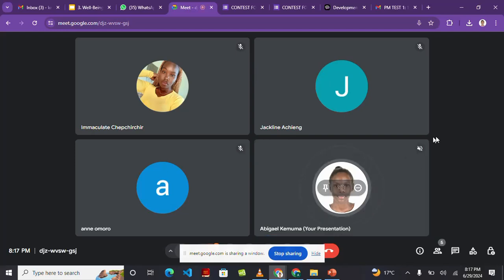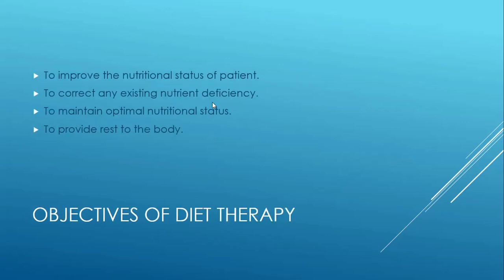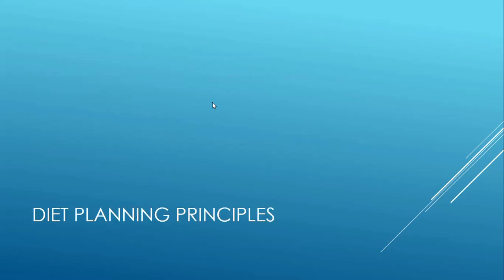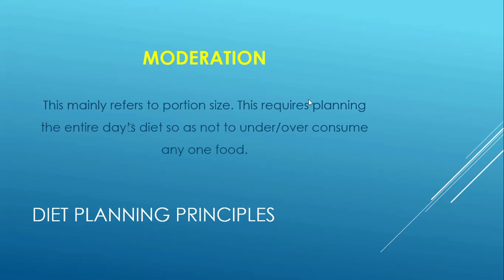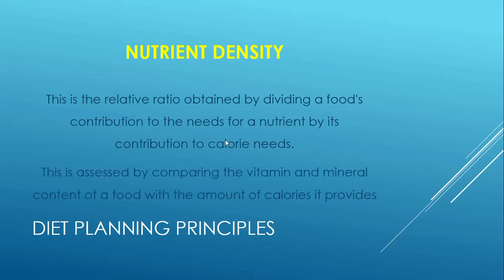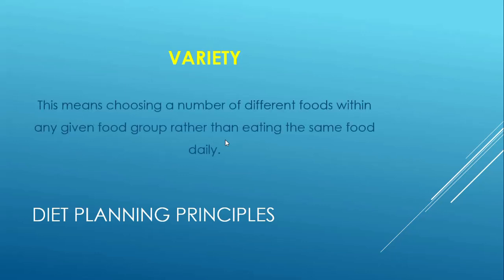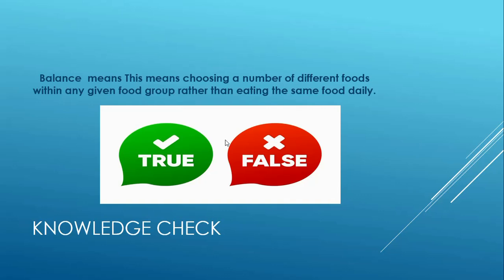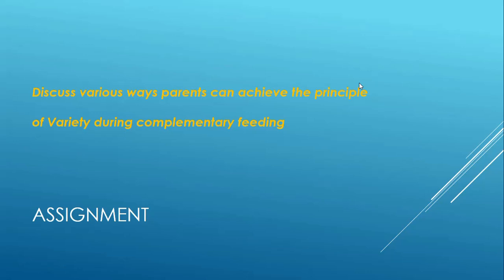Diet planning principles lesson